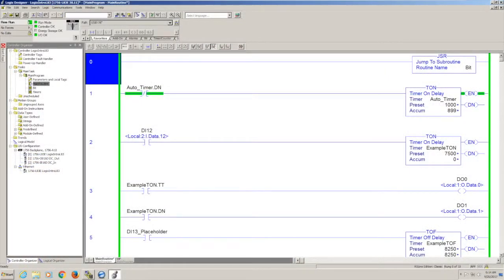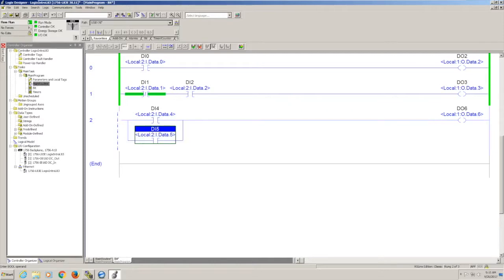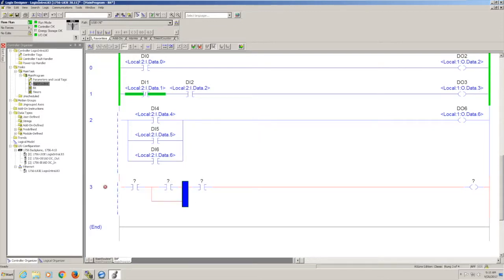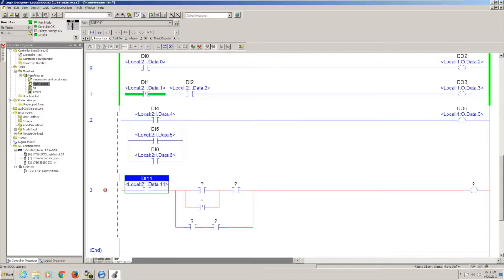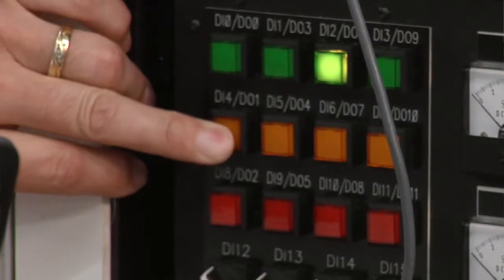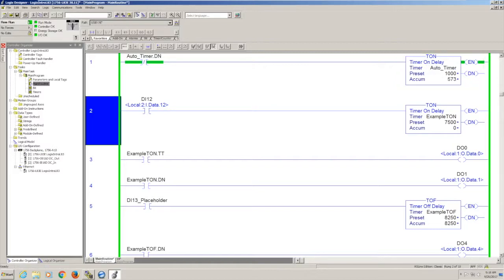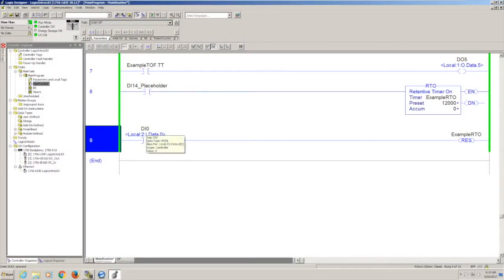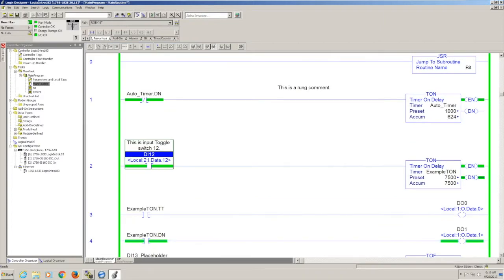Introduction To Logix 5000 Class (Series 3 Of 3)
Overview of Class Labs: Create Logic Branches, Timers, and Documentation